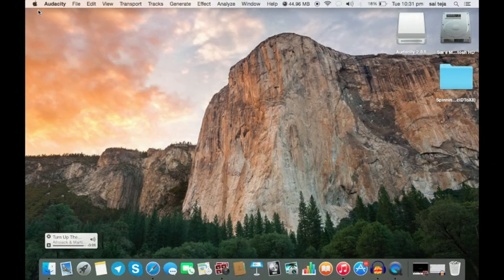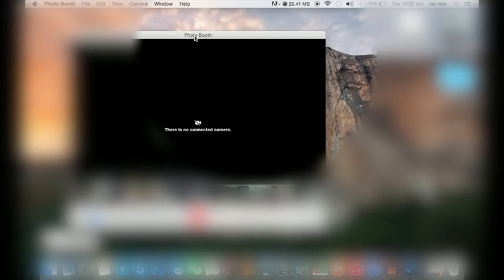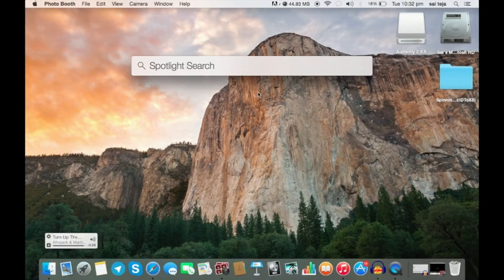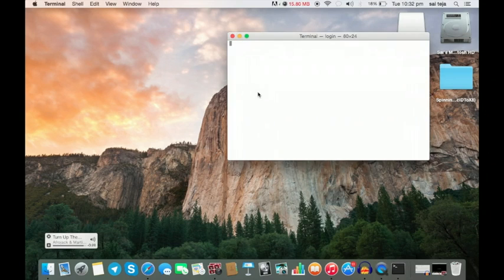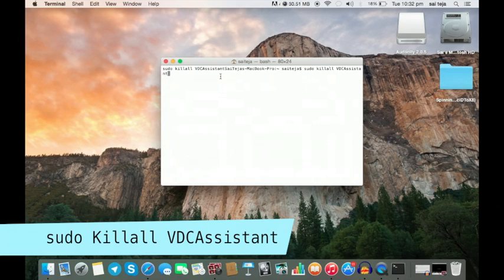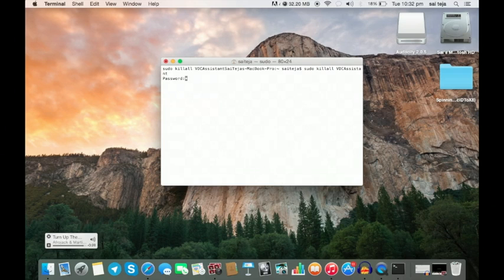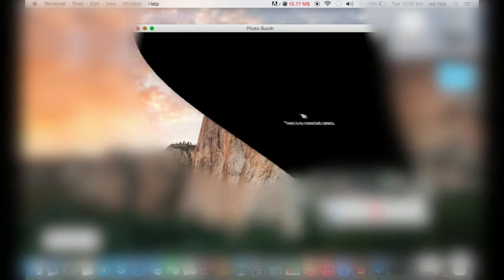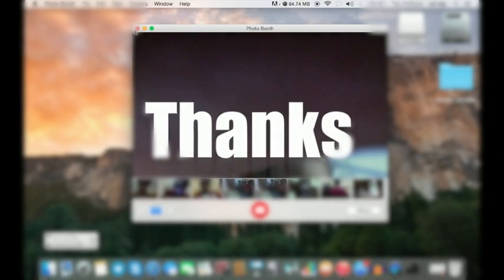How to fix camera "NOT CONNECTED ISSUE" On MacBook Pro Os X 10.10 Yosemite / El Capitan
sudo Killall VDCAssistant
try below one if first one wont work
sudo killall AppleCameraAssistant